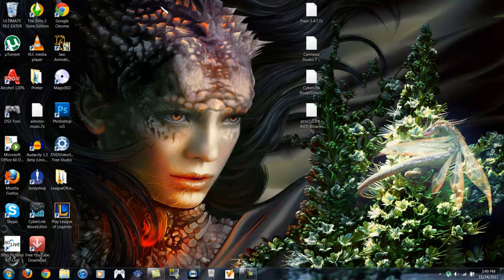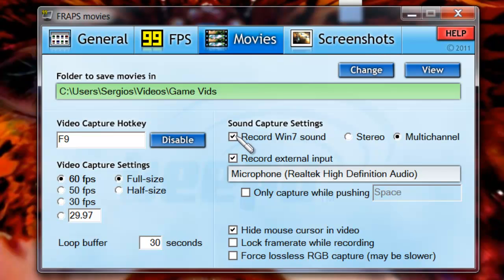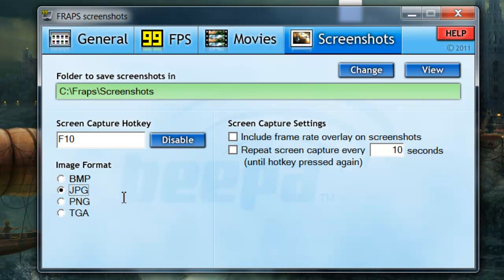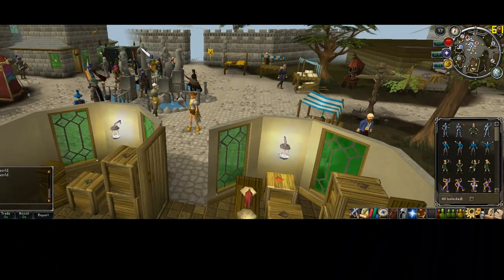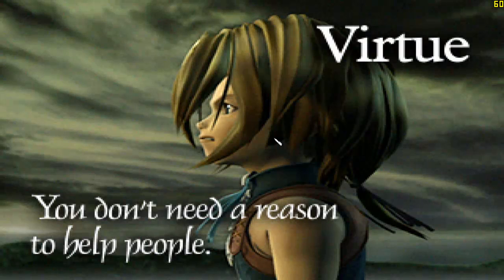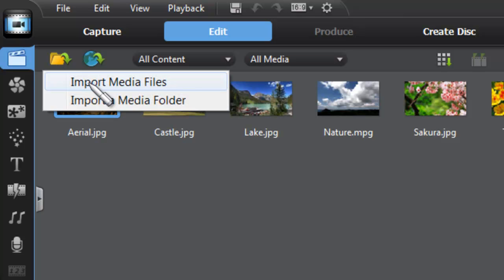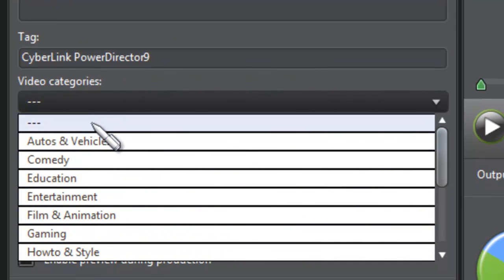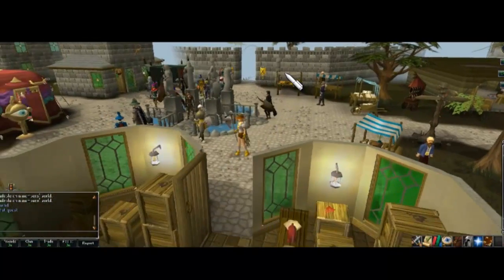How to make HD Video Game Videos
This thing really did take me forever, but I'm glad that it was done! Thank you to the people that helped this video become possible! And thank you to my subscribers who still stick around :] I didn't exactly explain how to install the software, but it's so easy even a spider could do it! It's like installing any program really!! Honestly I'm so thankful that I got so pissed off this year that I decided to do this project, so use this knowledge to the fullest! Anyhow, hope you all have a safe, filling, and awesome thanksgiving :D Try not to burn your houses down...or do I have to make a tutorial on how to cook turkey? ;)

Share, play, and FUCK THE SYSTEM!